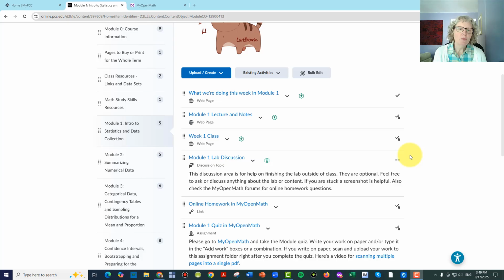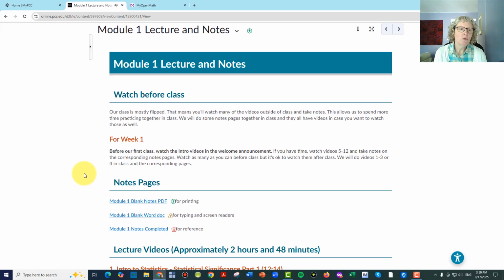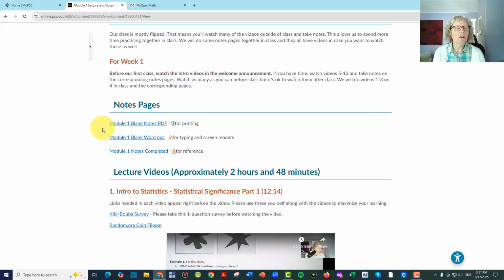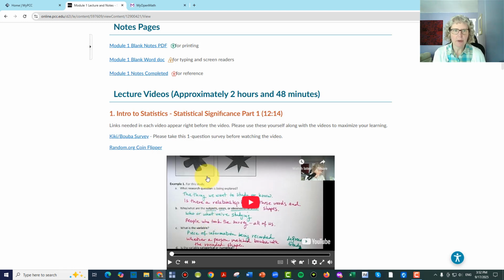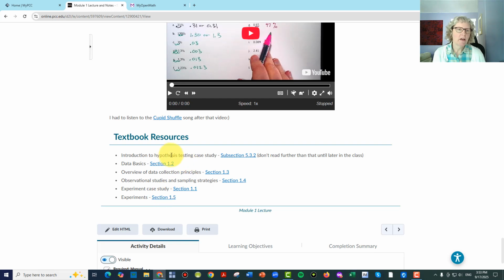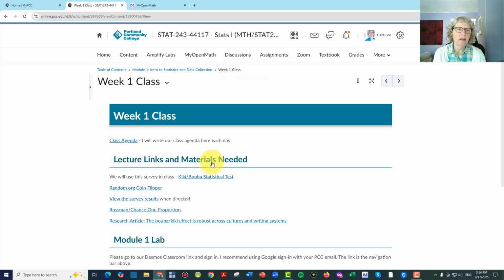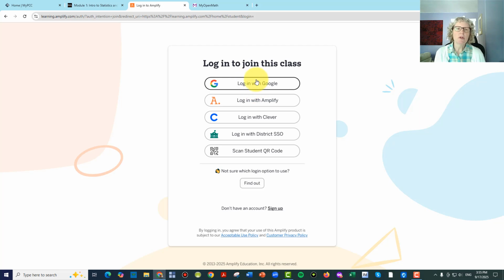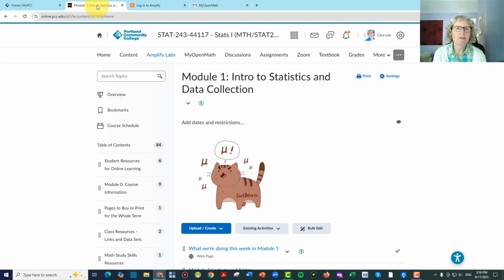Module 1 Hybrid Walkthrough Starting Fall 2025 Thursdays